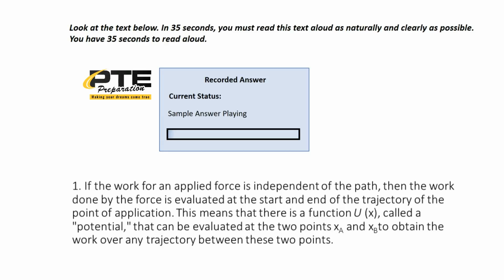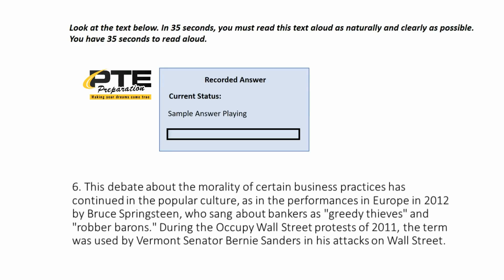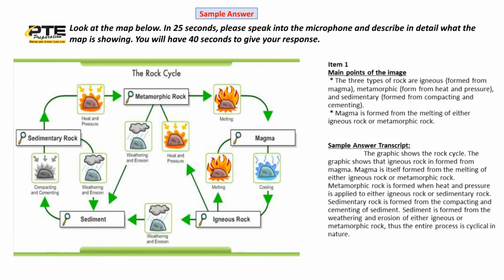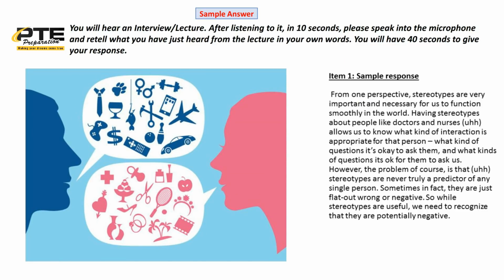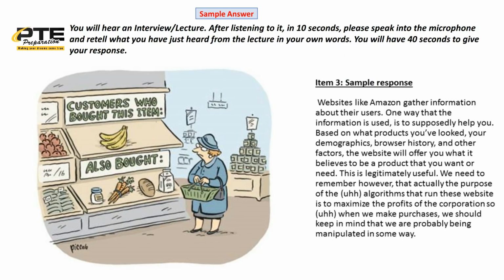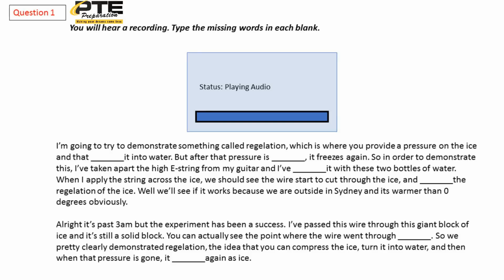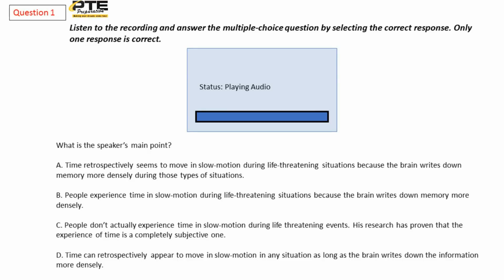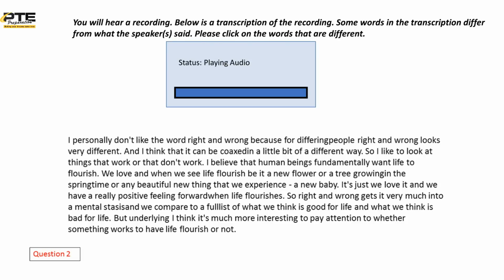ULTIMATE PTE Practice Test Full [Answers, Explanations Included]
PTE Practice Test- CLICK BELOW to receive offline version!

Welcome to this PTE Practice test.

*This is practice test for the PTE exam that you can take without using complex software.

*Each question is timed to make it similar to the real PTE Academic exam giving you the best PTE Practice.

*We have also provide sample answers and explanations wherever required so you get the PTE training you deserve.

*Developed by native English speakers, to ensure high-quality.

*This test covers all the sections, so you get:
PTE Speaking Practice.
PTE Writing Practice.
PTE Reading Practice.
PTE Listening Practice

All the best with your exam and this PTE practice test!
- Steven